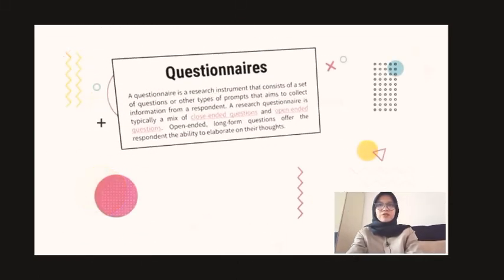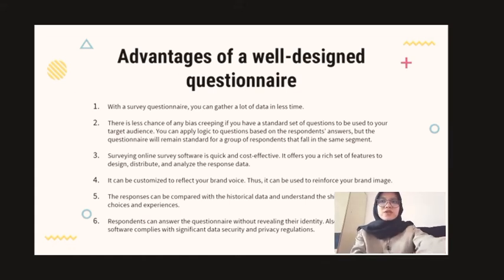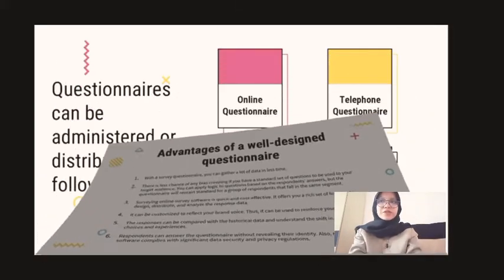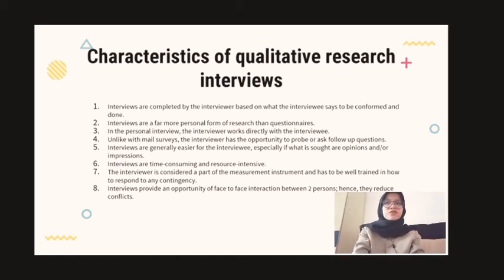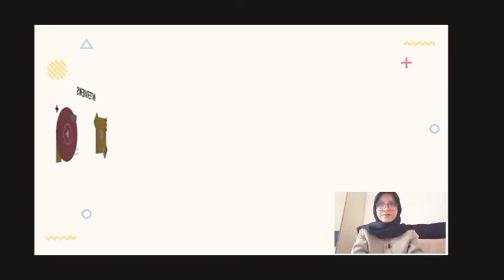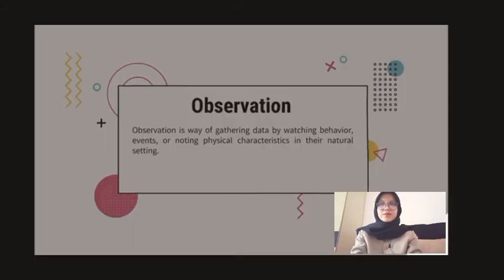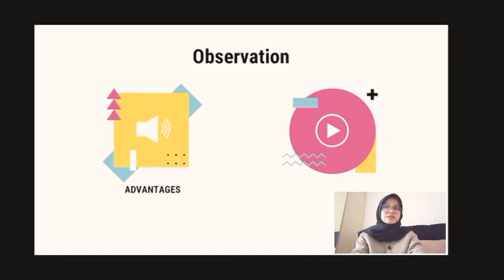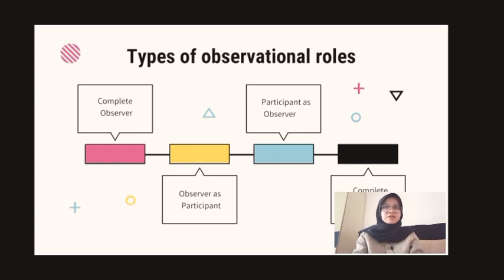03. AZZHARA NABILA || 5BB || MEETING 8 || TOOLS OF DATA COLLECTION